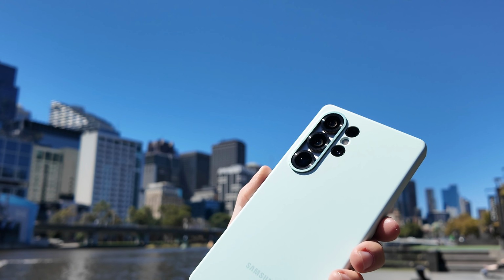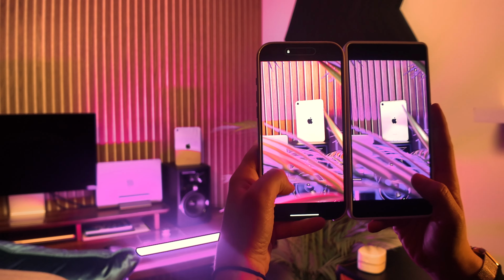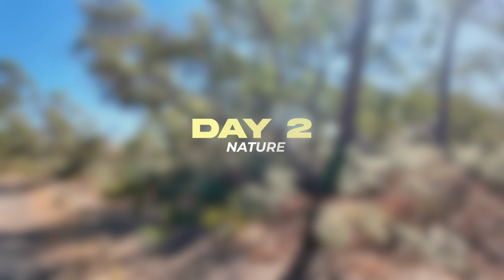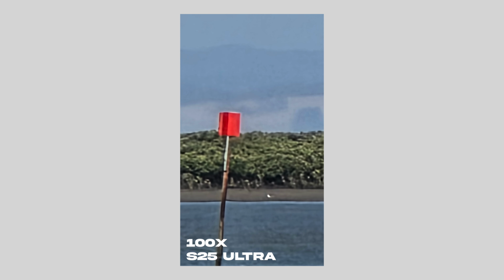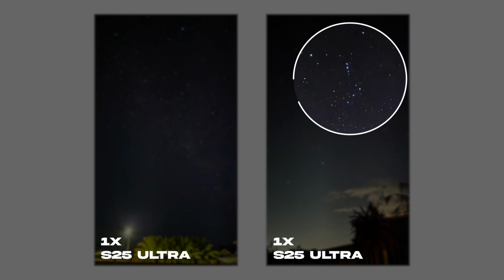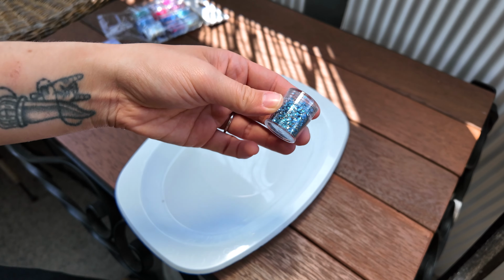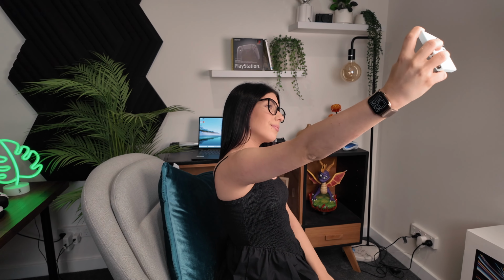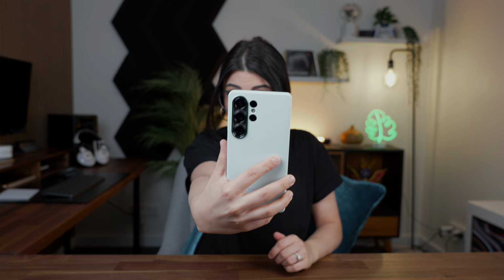7 Days of Photos with the Samsung Galaxy S25 Ultra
7 days. 7 themes. Photos taken on both the Galaxy S25 Ultra and the iPhone 16 Pro Max.
I hope you enjoy this comparison!